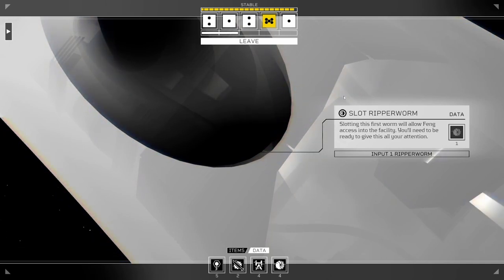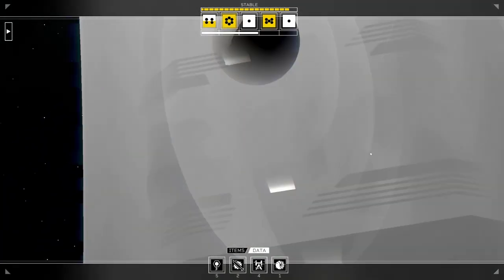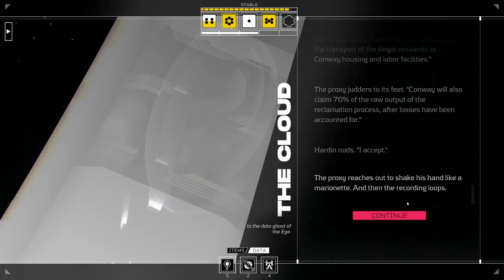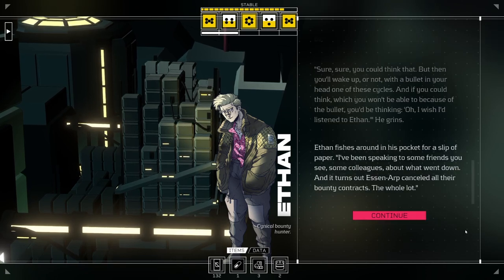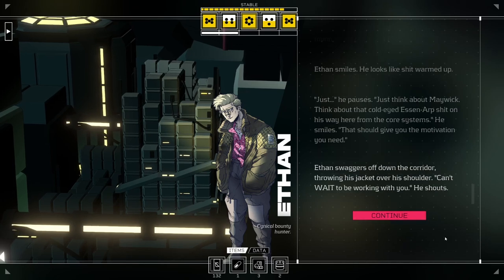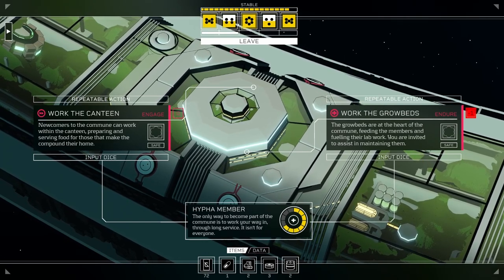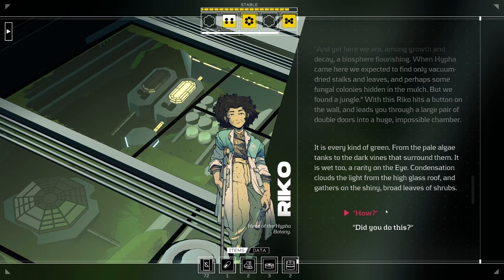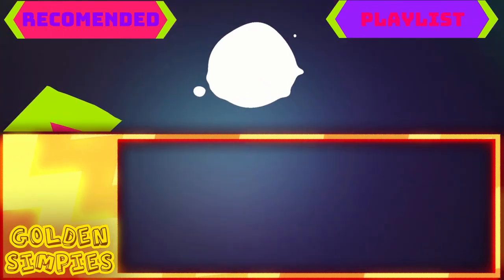Riko and The Garden - Citizen Sleeper - 09